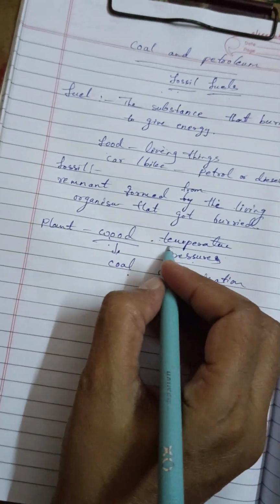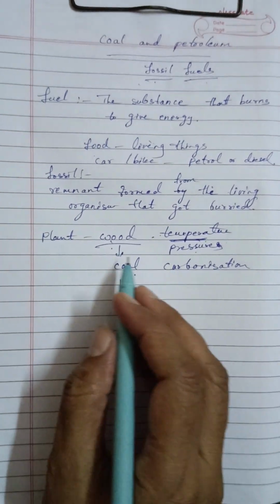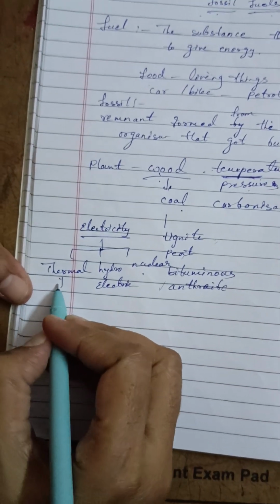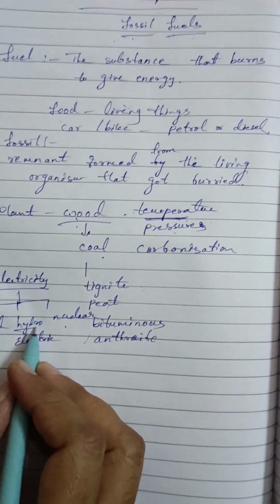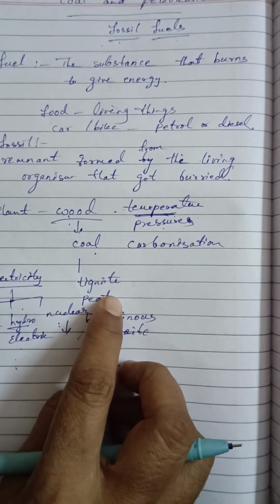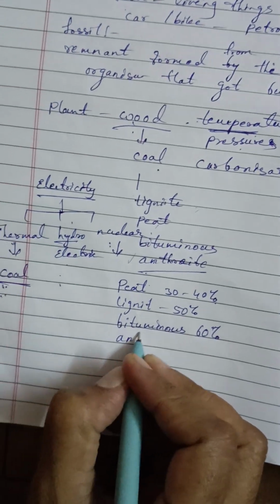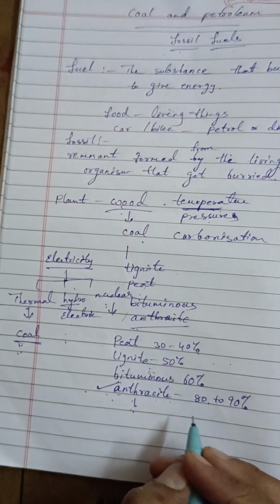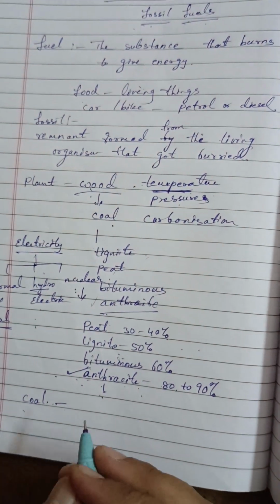Chemistry#Coal and petroleum-1#class-8#